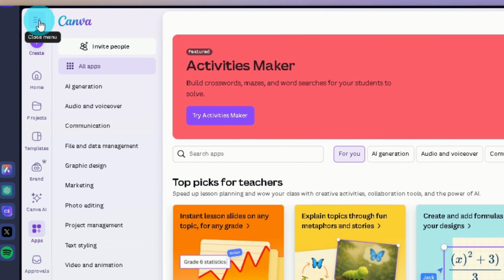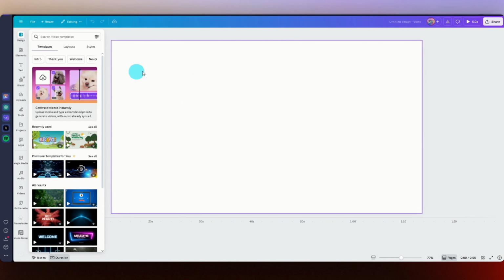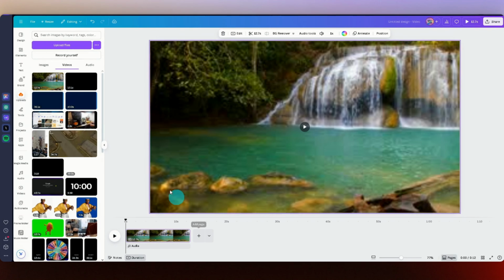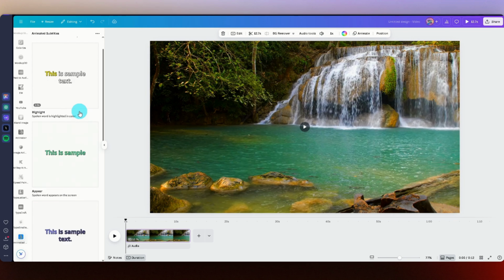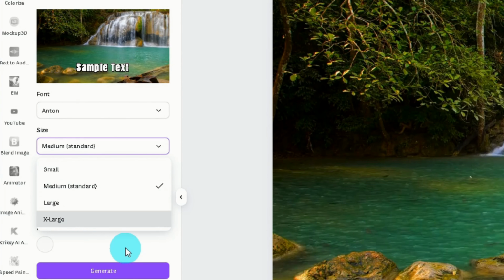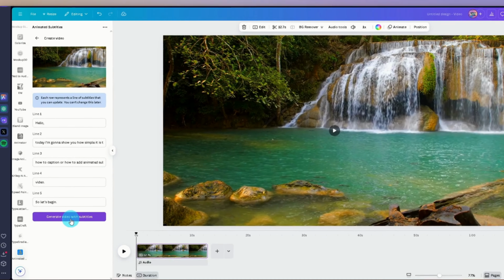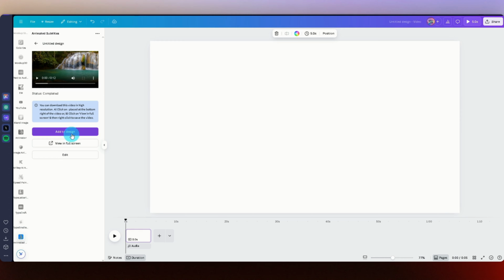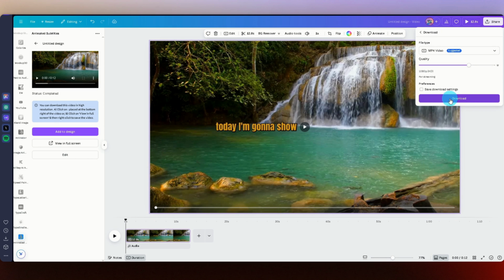Testing Canva’s New Auto-Caption Feature (Does It Work?)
Learn how to generate auto captions for your videos using Canva Made Easy. This tutorial is perfect for those who want to make their videos more accessible and reach a wider audience. With auto captions, you can increase engagement, improve watch time, and make your content more inclusive. Follow along as we show you the easy steps to add captions to your videos using Canva. Whether you're a YouTuber, educator, or marketer, this tutorial is for you. So, let's get started and make your videos more accessible today!